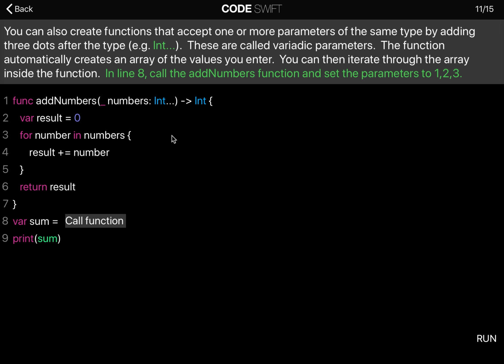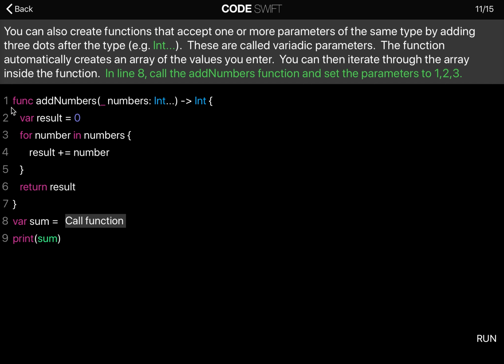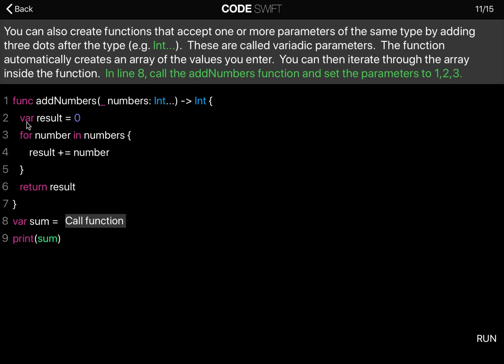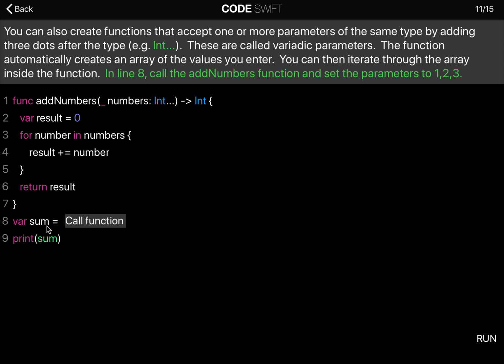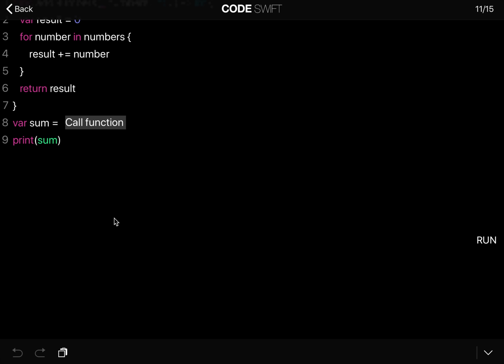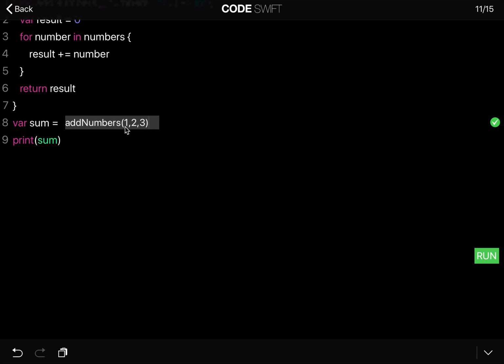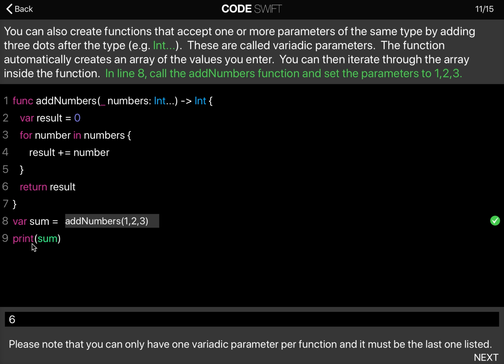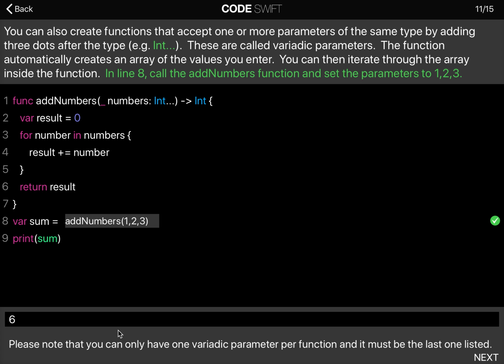Learn Swift: Variadic Parameters & Functions (Chapter 9 Lesson 11)